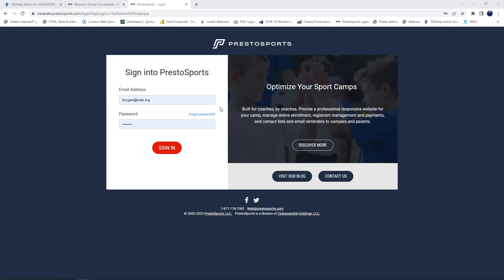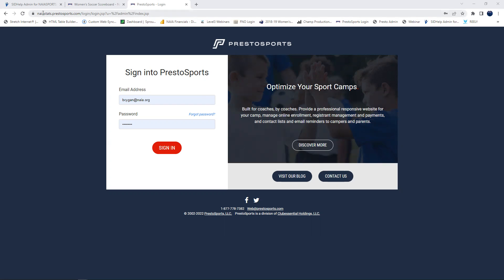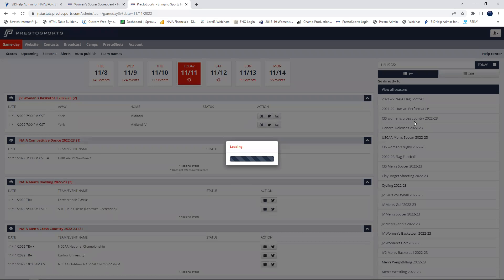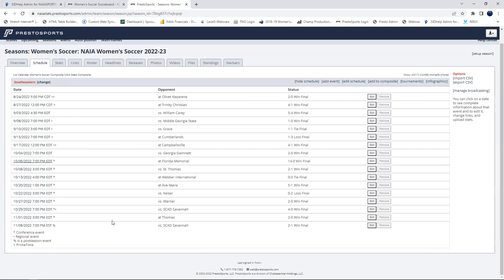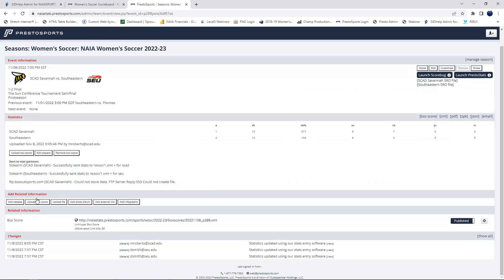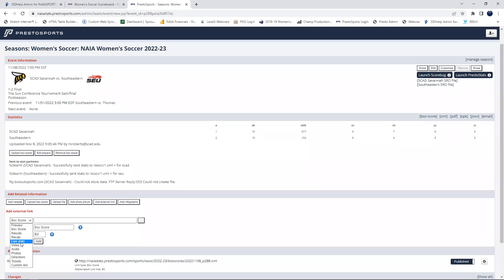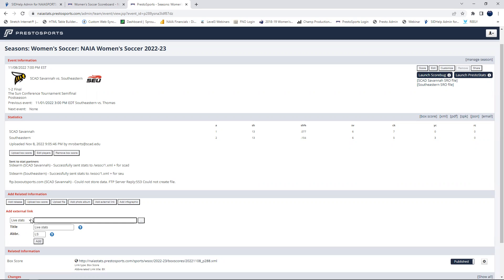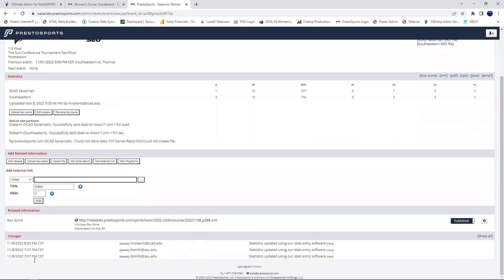Posting Stats and Video Links to Presto Schedules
This training video shows the user how to add a video or live stats link to a presto schedule if you are not using Presto Stream or Presto Primetime. This is especially helpful for NAIA Opening Round and First and Second Round Hosts!